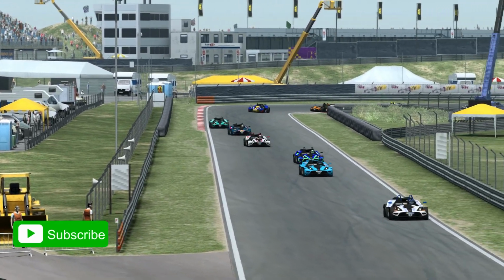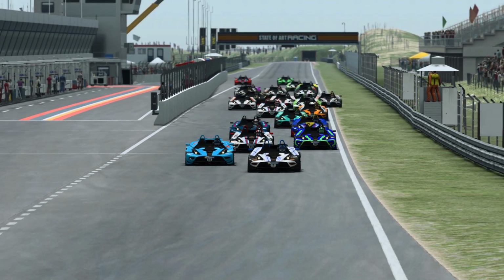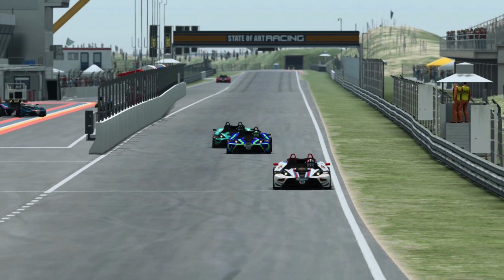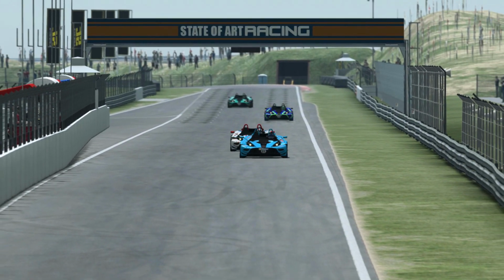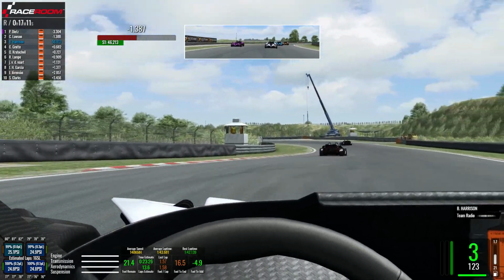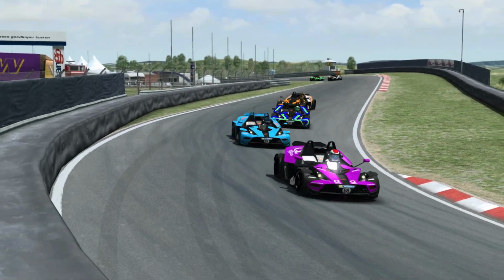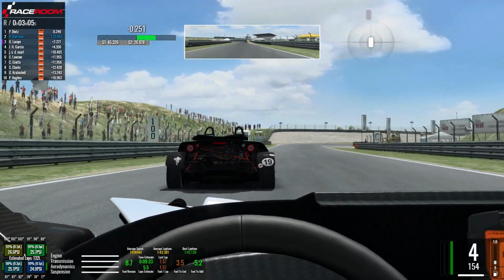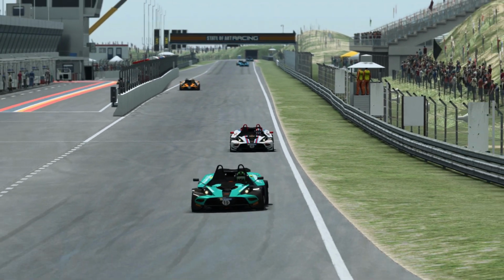Epic duel through the dunes!! | SCB RaceRoom Community Racing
Join myself, Chris Rogers, Sven from Zero to Hero and over 80 others in our new Discord Community - SCB Sim Racing Group - for RaceRoom chat, community races and more

Welcome to the latest RaceRoom community races from SCB Sim Racing. We're at Zandvoort in the KTM X-Bow Cup Car. The racing is tight and frenetic throughout the pack, with brilliant battles for the leading positions right the way through to the back of the field.

Want to get faster in RaceRoom? Here's three easy ways you can improve your race pace

0:00 Introduction
0:56 RACE ONE
11:39 RACE TWO